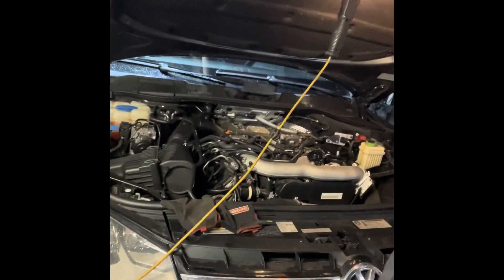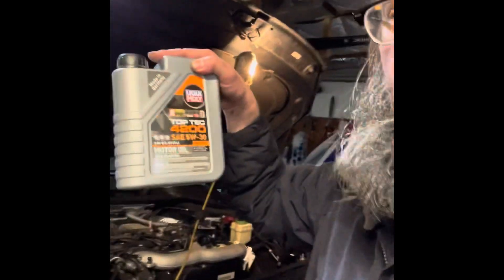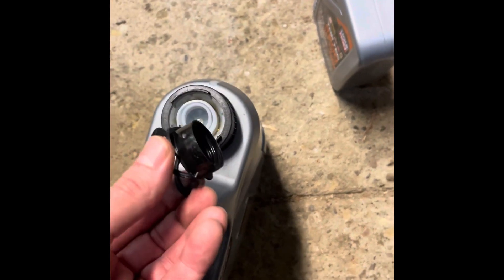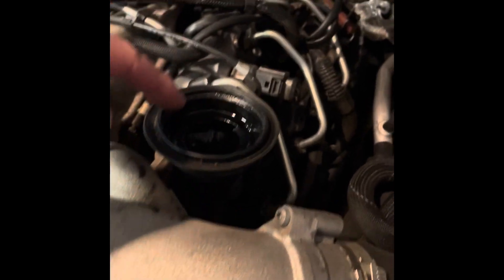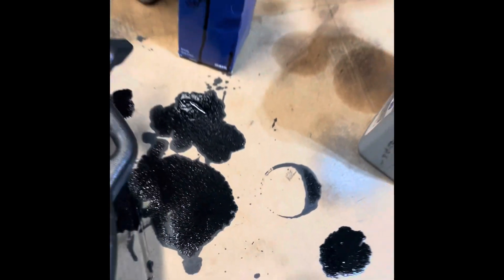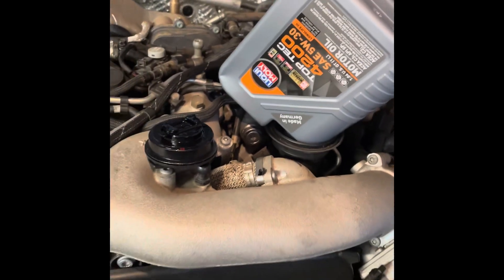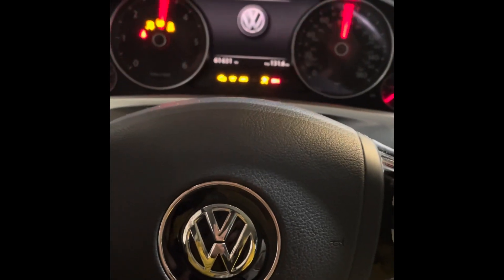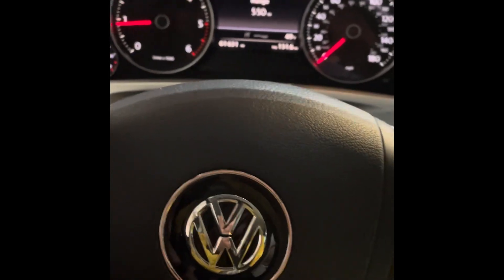Oil change and thoughts on my 2012 VW Touareg.